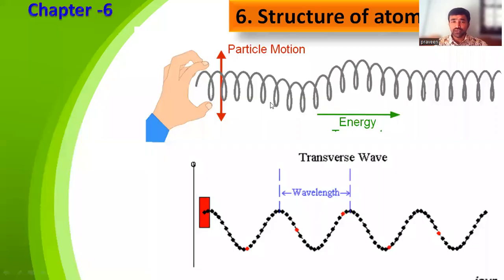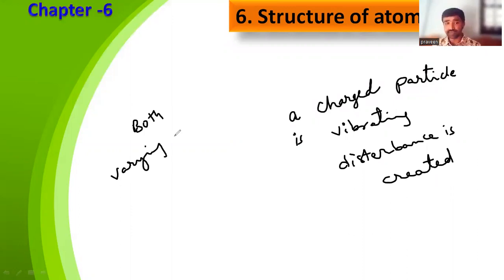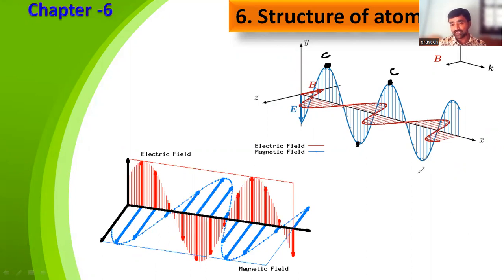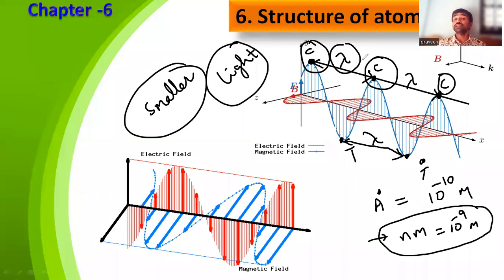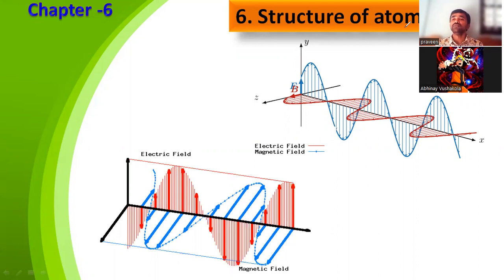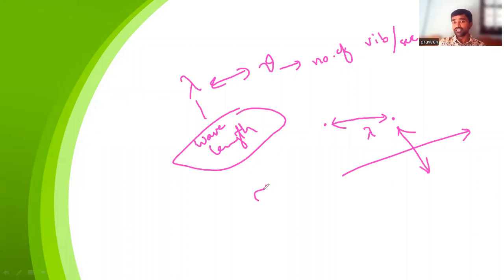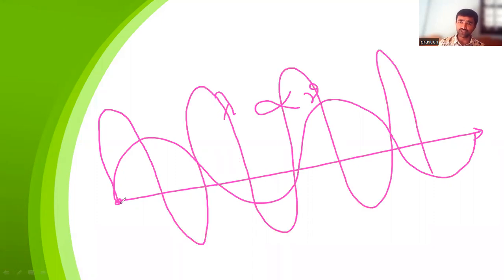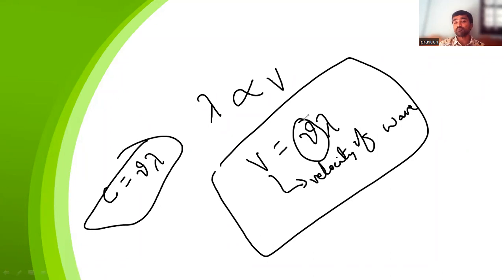Structure of Atom class 2, online tuition for class 10, physics online tutor, physics online tuition